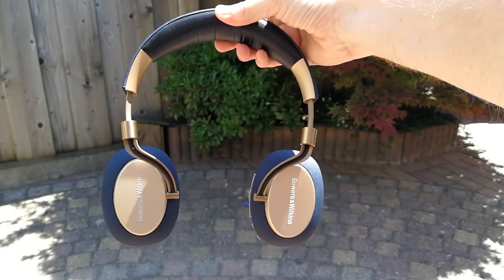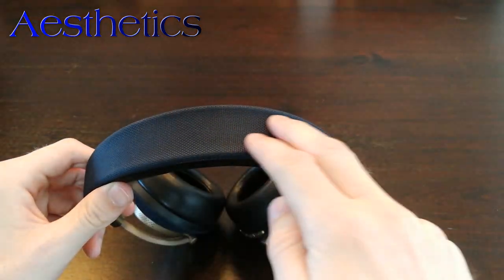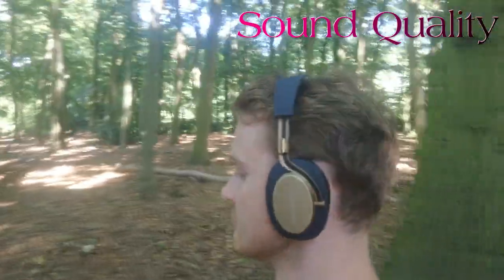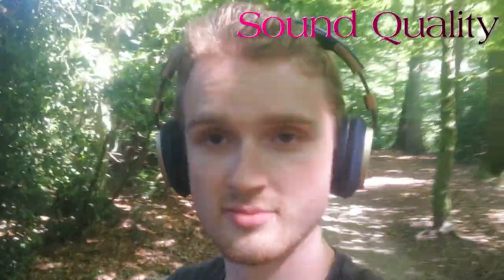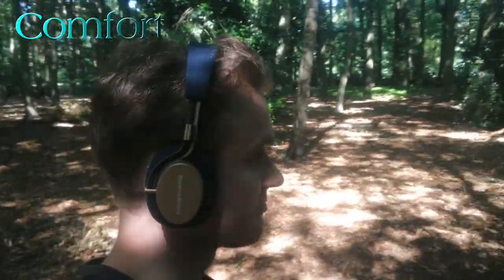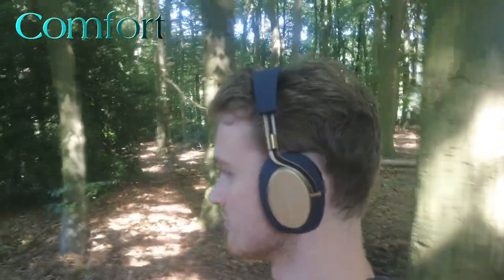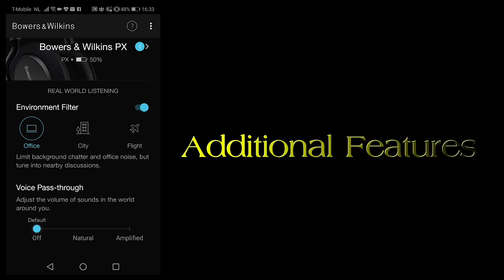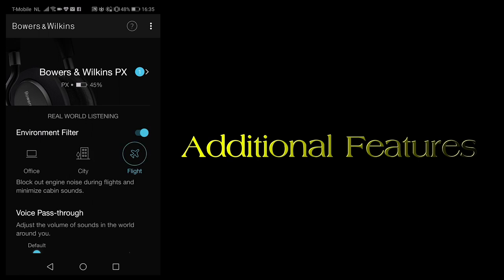Bowers & Wilkins PX - Review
This is the Bowers & Wilkin PX. A pair of bluetooth headphones that are known for their great aesthetic and sound quality. In this review i will be breaking down the aesthetics, sound quality, comfort and additional features. You can pick these up starting at 299 euro's.

Title: Acoustic   Folk Instrumental
Artist: Hyde   Free Instrumentals
Genre: Country & Folk
Mood: Calm